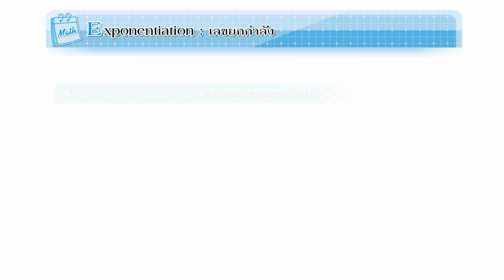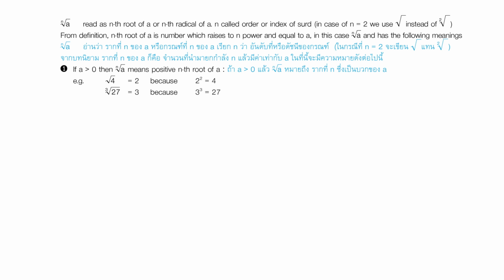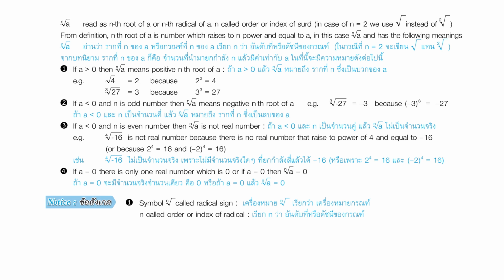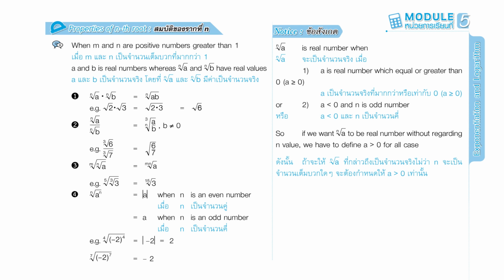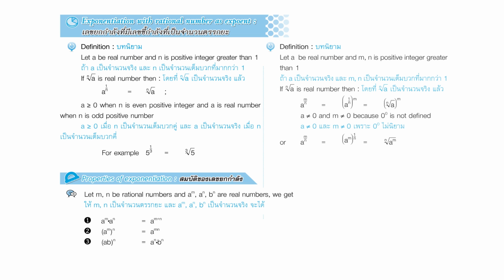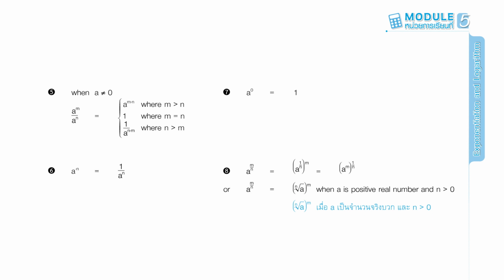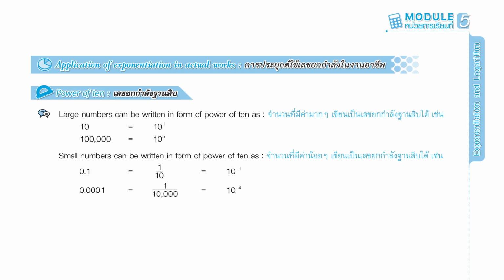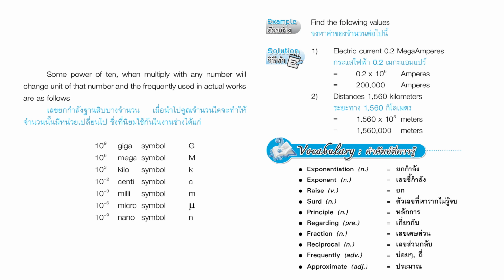Module : หน่วยการเรียนที่ 5 Exponentiation : เลขยกกำลัง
หนังสือ Basic Mathematics for Careers : คณิตศาสตร์ สองภาษา
Module : หน่วยการเรียนที่ 5 Exponentiation and Logarithm : เลขยกกำลังและลอการิทึม